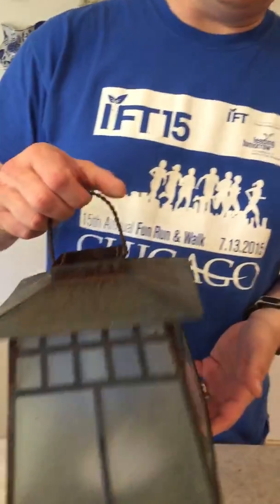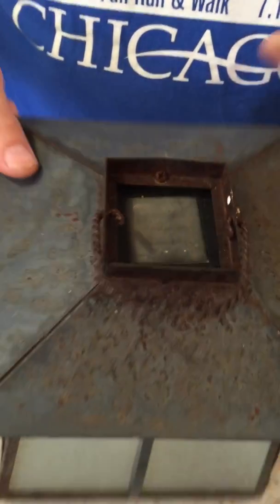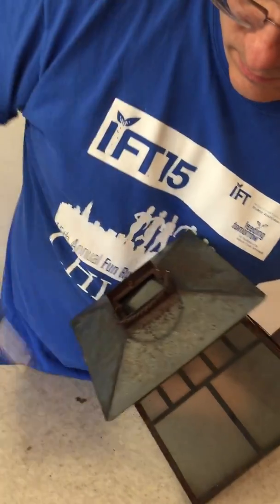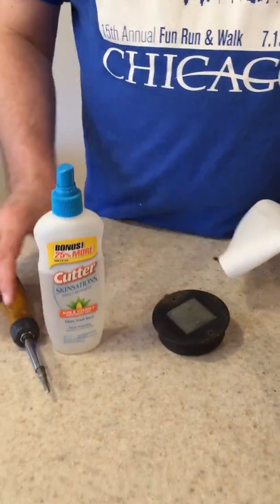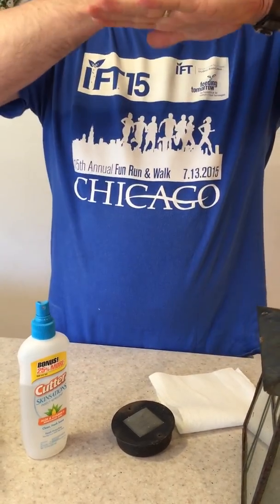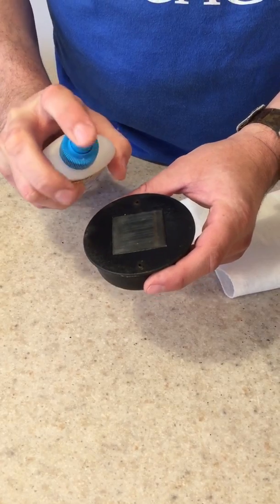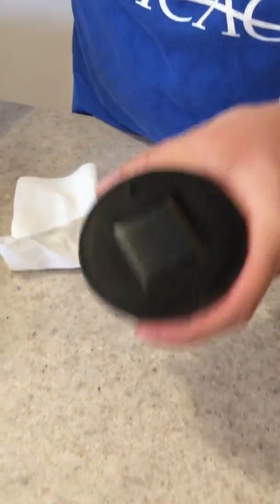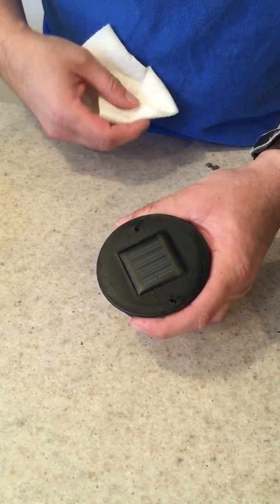Yard light: removing haze from solar cell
Removing the haze from a solar cell using mosquito spray, as part of renovating a yard light.